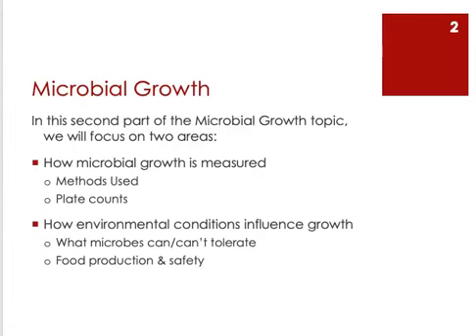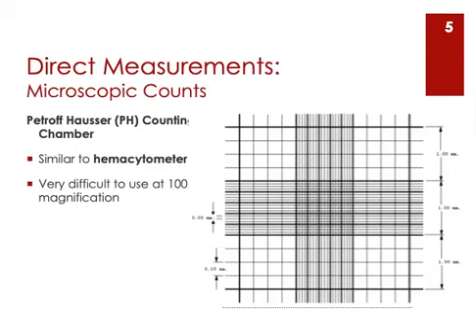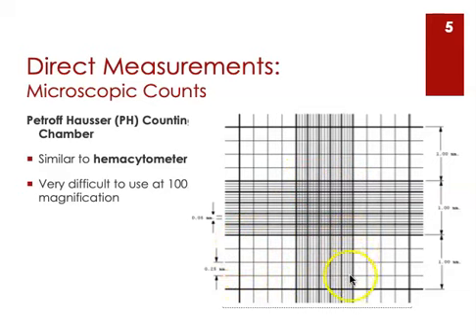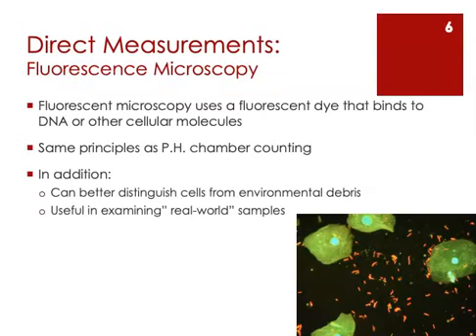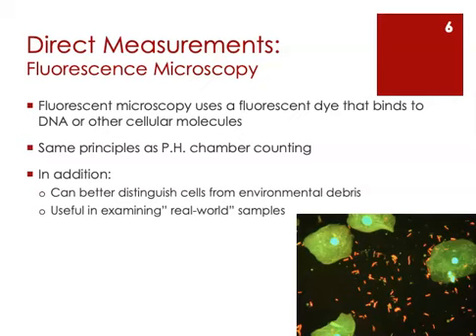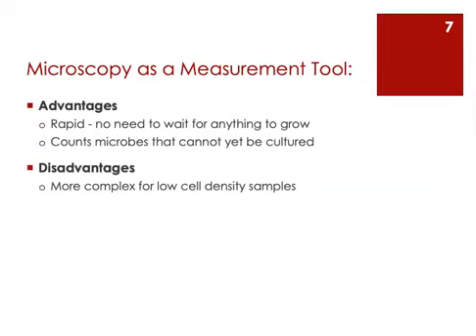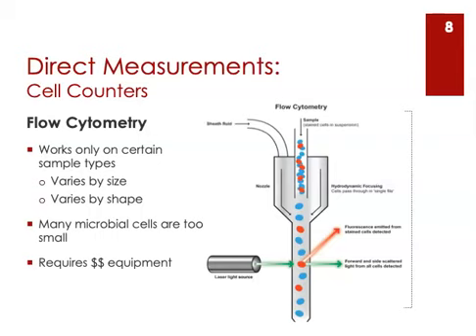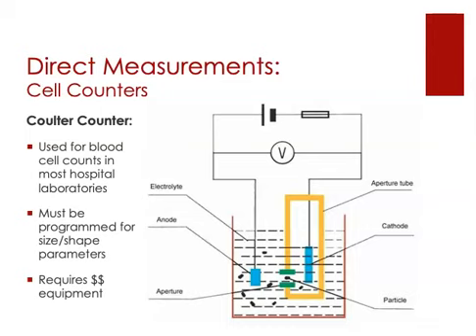Measuring Microbial Growth (1of4)